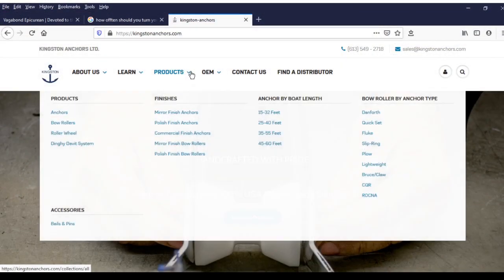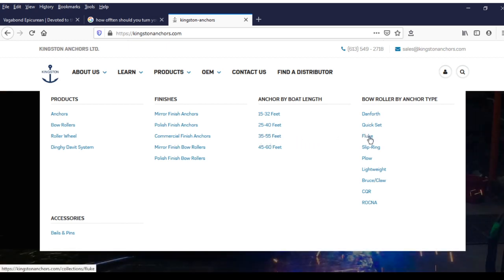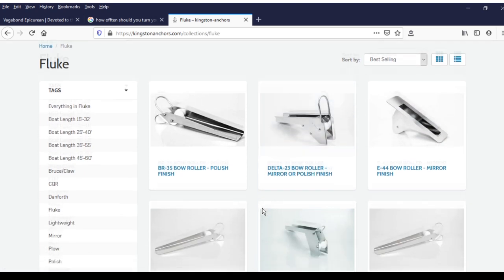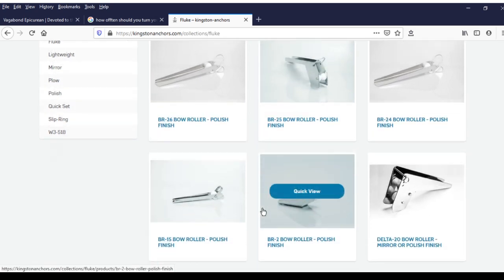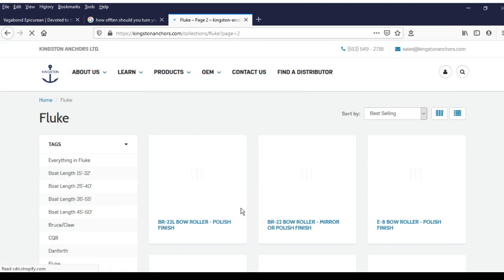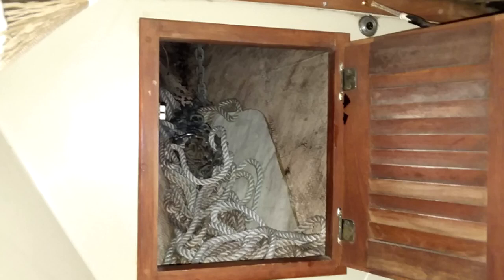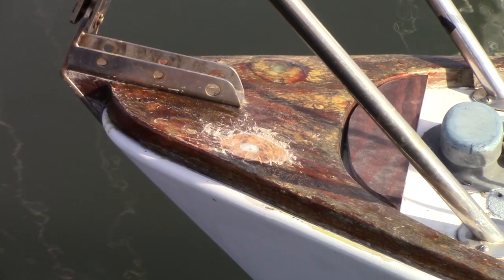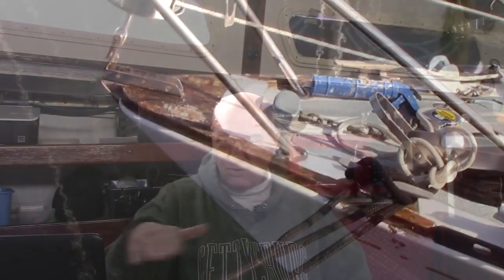Bow Roller on Sailboat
Kingston Anchor

Help keep the journey afloat.

Minimalist sailing is a rewarding and satisfying lifestyle.  Its doe does not mean going without but rather doing more with less clutter.